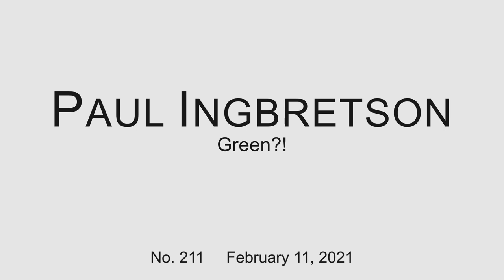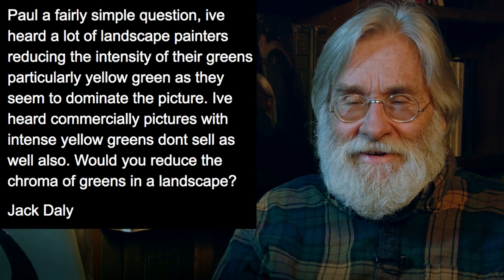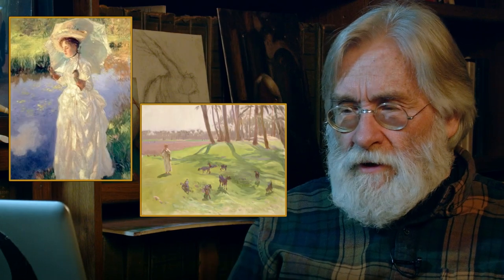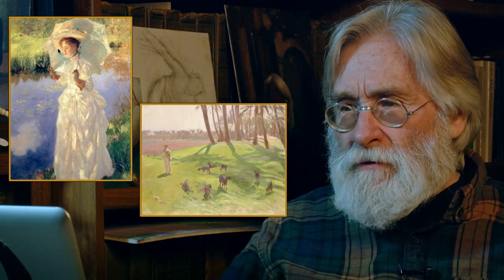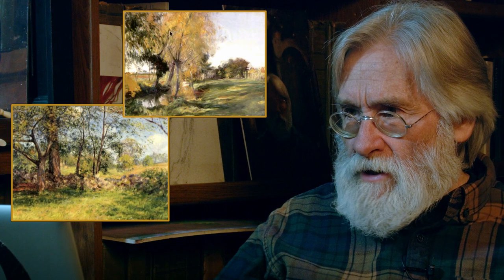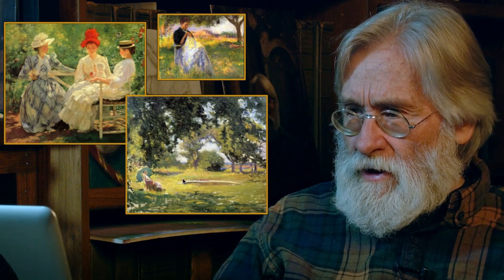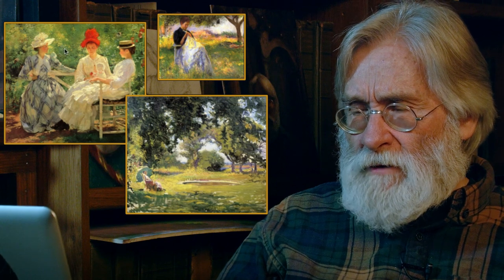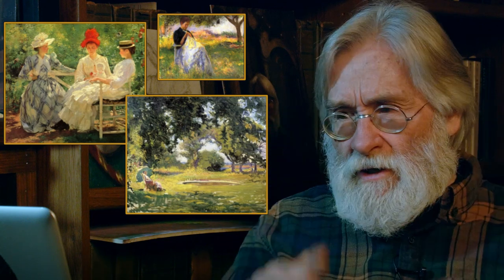Green?! #211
Which color is the color ‘non grata’? When, if ever does the impressionist falsify colors? These questions are discussed with a view to helping one understand the arrogation of the ‘artistic decision’ over truth and beauty.

In Response to: Jack